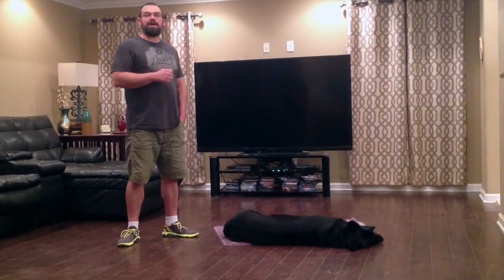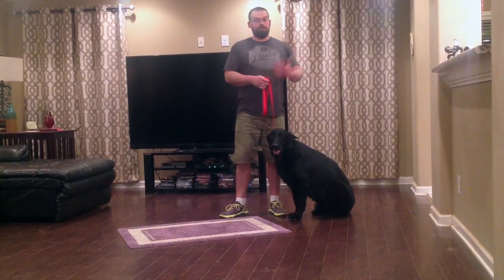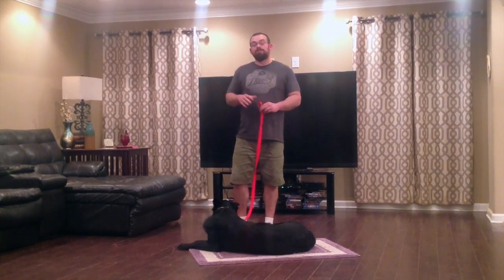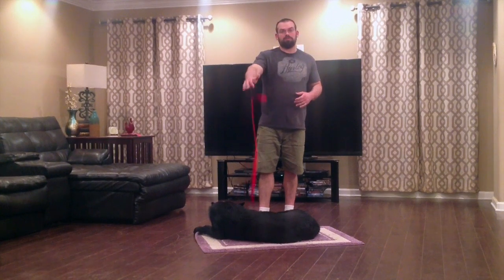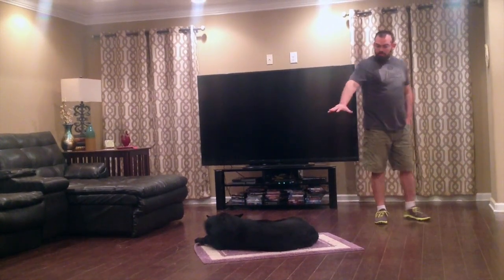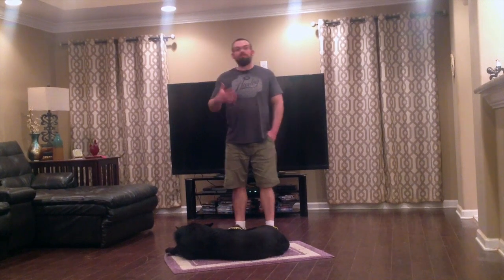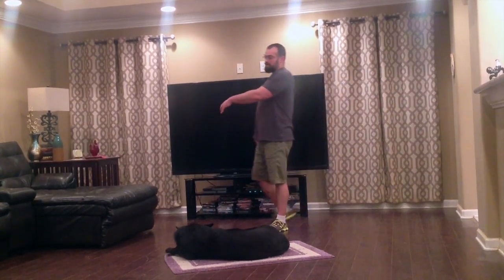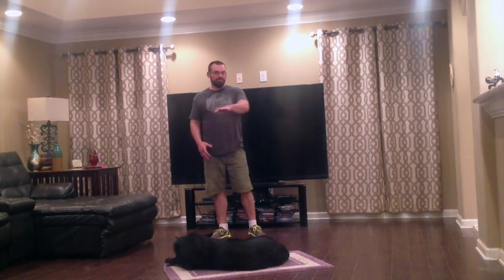A Powerful Tool, Place Command - The Calm K9 Dog Training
In this video we will discuss several things about the place command; how to teach it, how the dog benefits from it, examples of when to use it, tips of proofing it, as well as tips on when and how to do it without the leash.

This is the foundation of our training!

It can improve the relationship between human and dog by building trust and respect. Remove stress and anxiety. Control over excitement. Even to some extent remove aggression.

This is also a great way to create the new "habit" of behaving in the house. Replacing the old unwanted "habits" of; running out of open doors, jumping on counters or guest, chasing kids or cats, chewing furniture, etc. even helping with potty training.

FOLLOW ME
Web

dog trainer - dog training - Nashville TN - Clarksville TN - Evansville IN - Bowling Green KY - Owensboro KY - The Calm K9